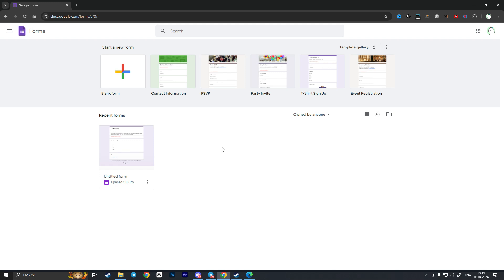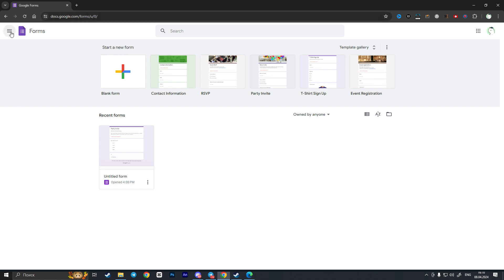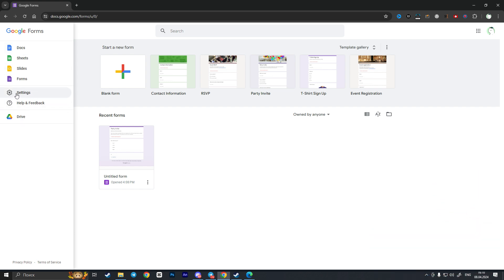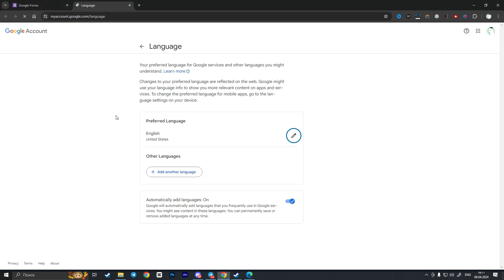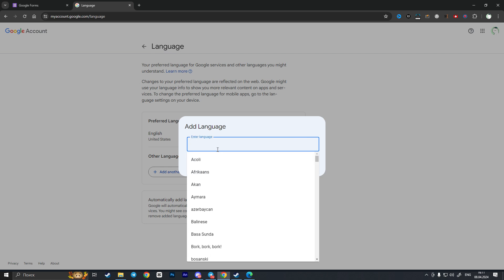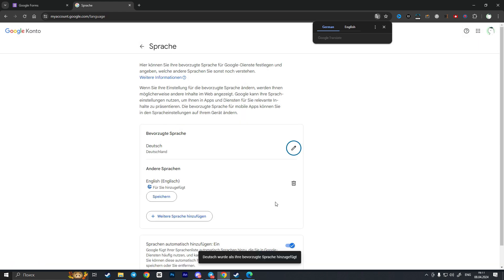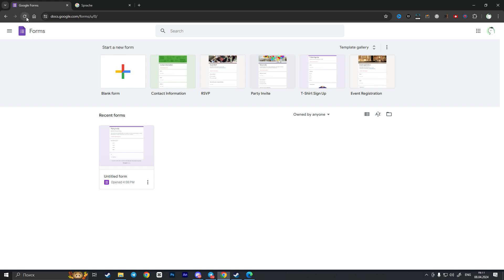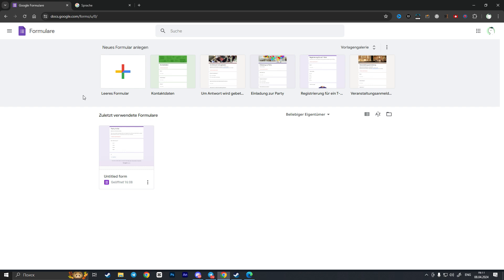How To Change Google Forms Language (2024)